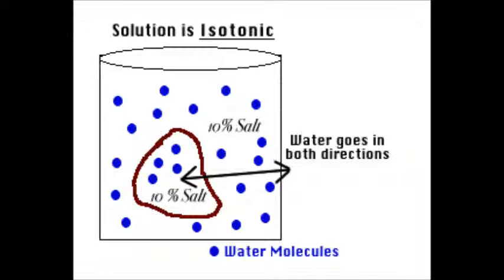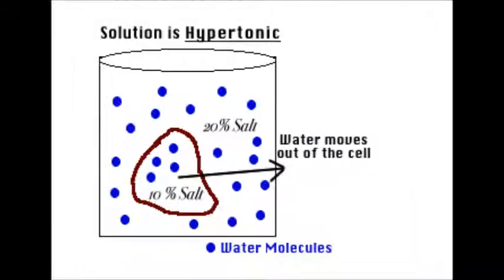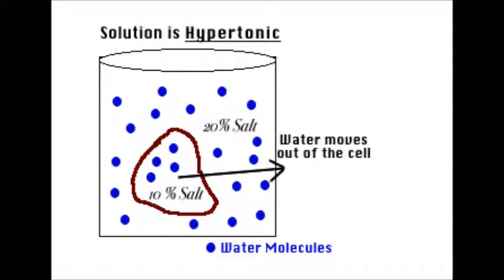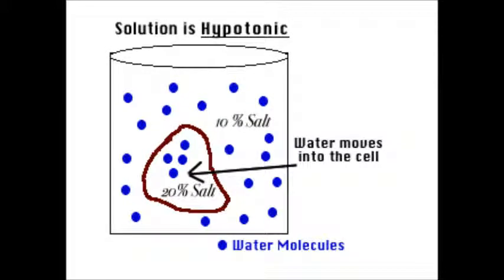Diffusion and Osmosis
Video describing osmosis and diffusion with an experiement to demonstrate each process.